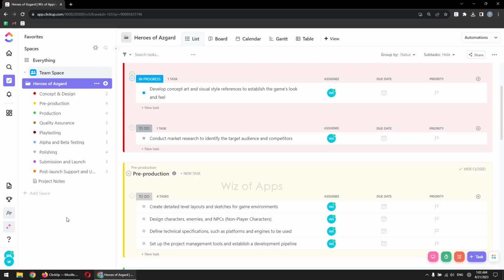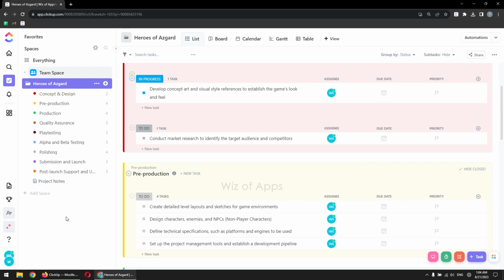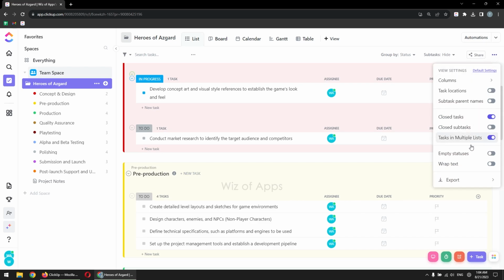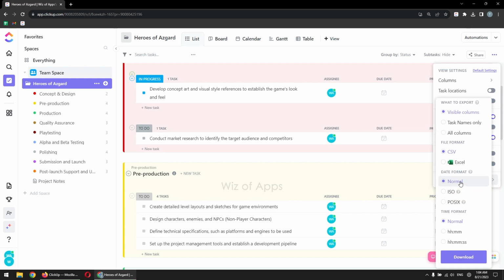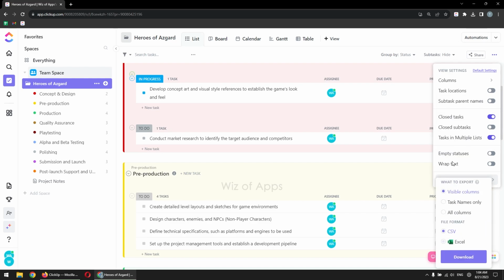How to Export Data on ClickUp [FULL GUIDE]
In this tutorial, I'll show you how to export data on ClickUp. The process is super quick and easy.